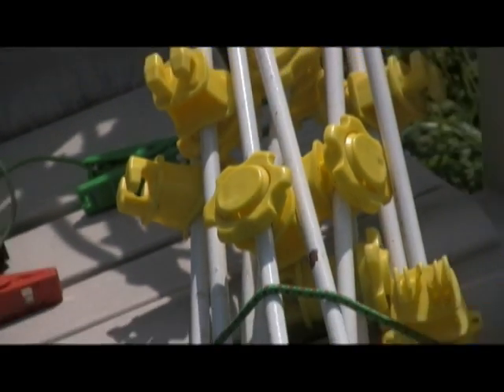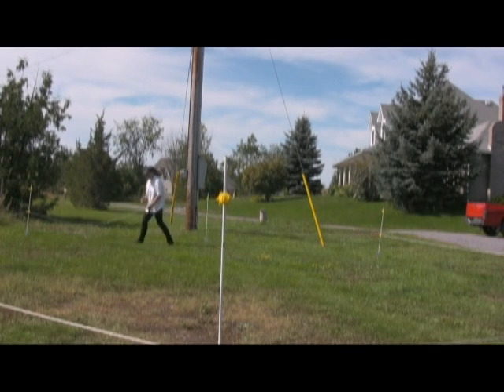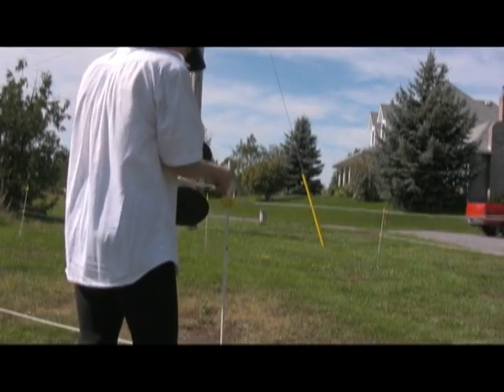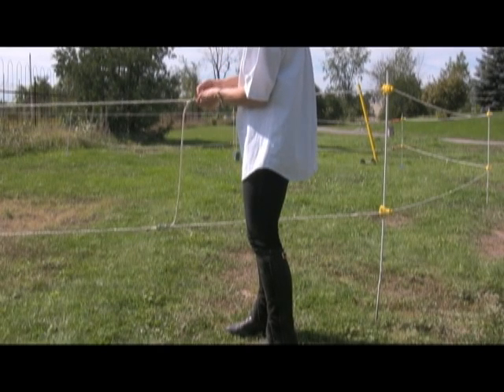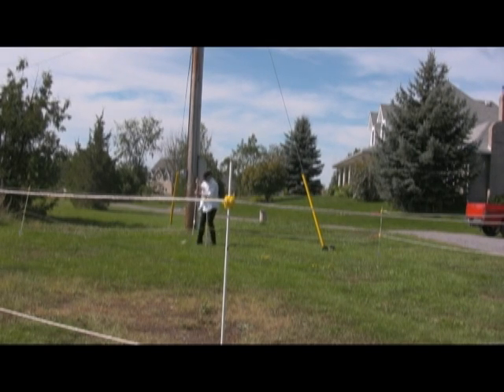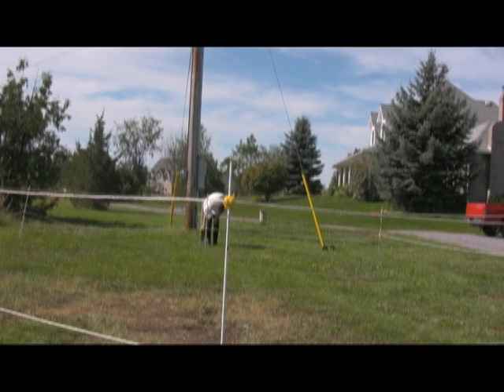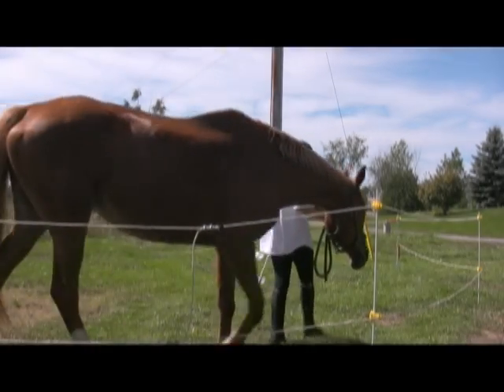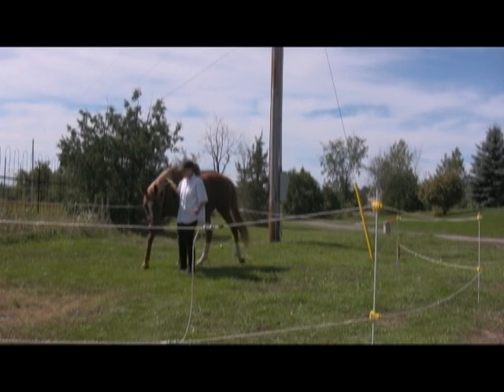8. Camping with Horses Clinic - Part 8 of 9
Erecting a Portable Pen: You may notice that my girlfriends and I put our pens closer than 10 feet apart. This is because our horses know each other very well and do not squeal or play across the pens. In fact, they like to be head to head at night, gaining comfort from a close companion. If your horses know each other and behave well together, you might try having your pens closer to each other, but daisy-chaining on one fence charger is not a good idea.